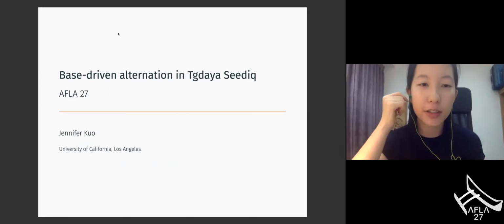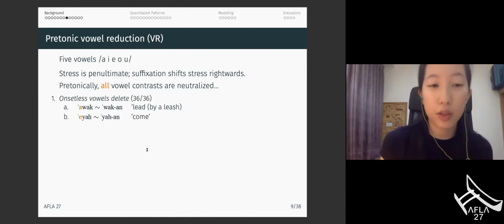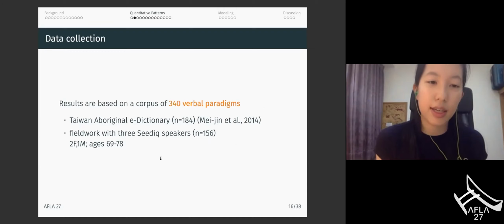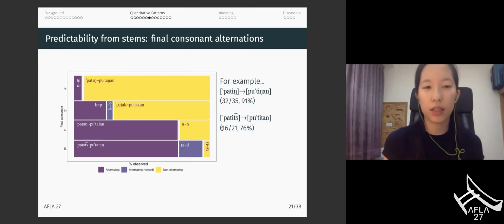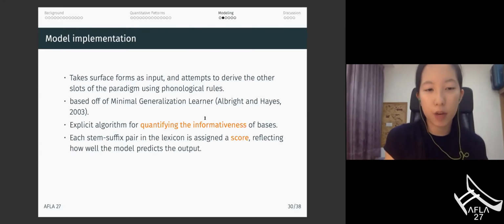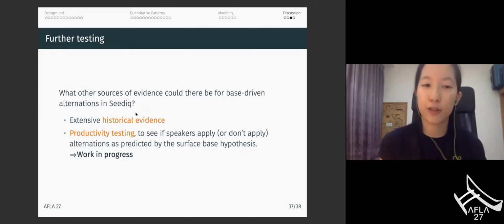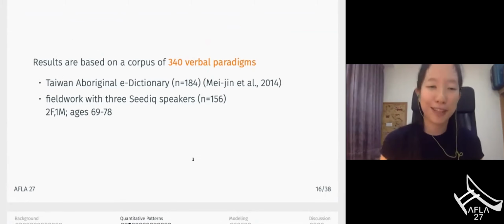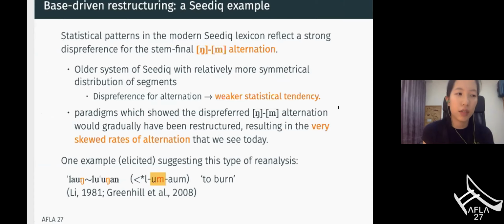[AFLA27] Evidence for base-driven alternation in Tgdaya Seediq - Jennifer Kuo